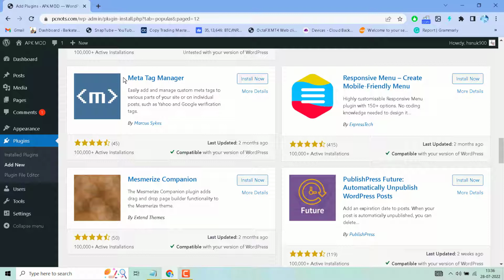How to Add Custom Meta Tags To WordPress